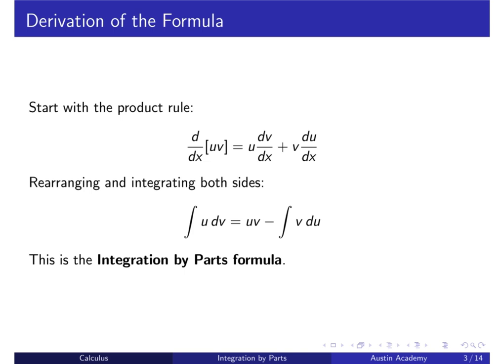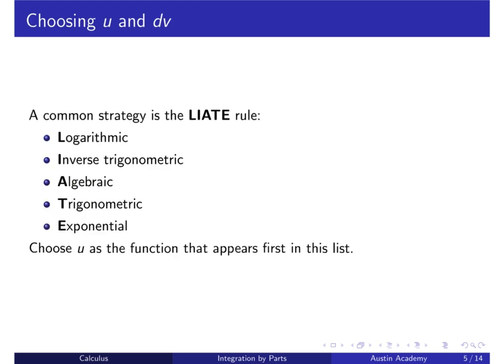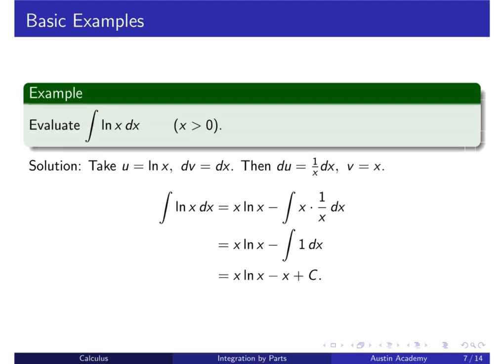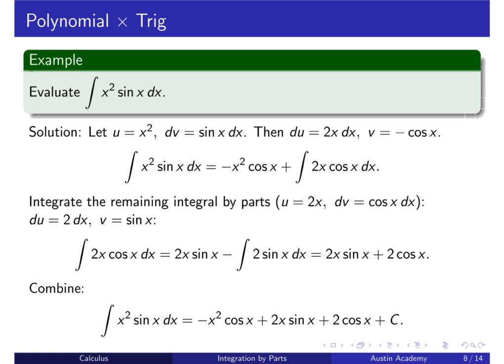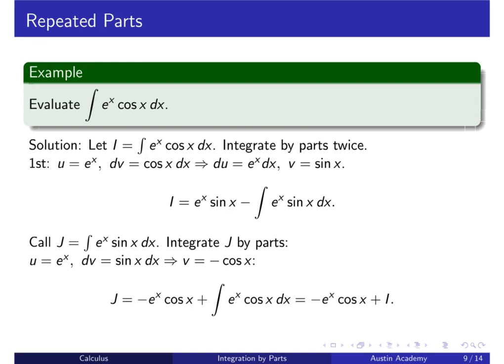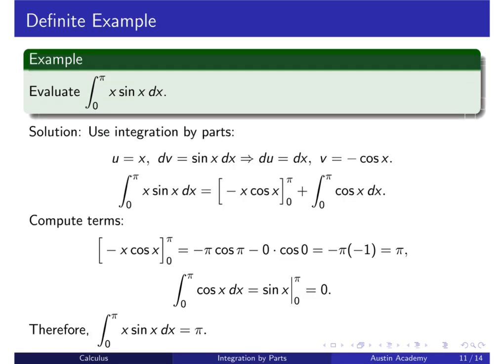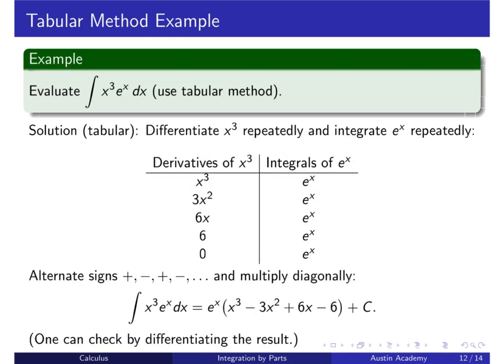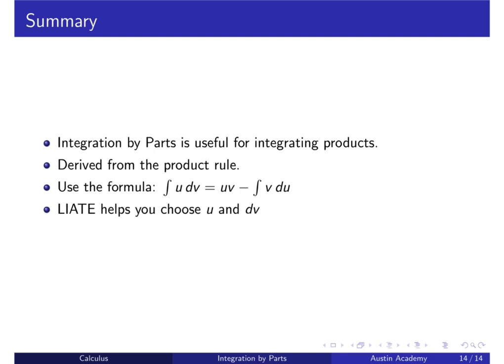Integration by Parts | Episode 19 | Calculus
Learn the Substitution Rule for Indefinite Integrals step-by-step! Perfect for calculus students, exam prep, and anyone wanting to make integration easier.